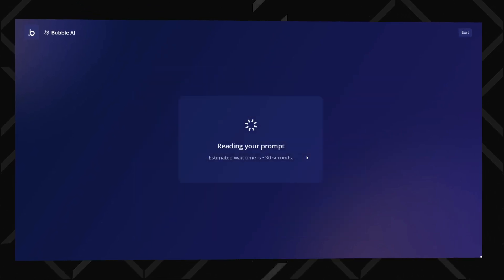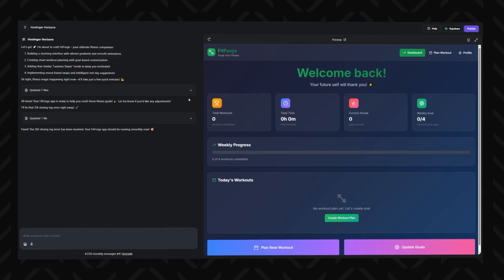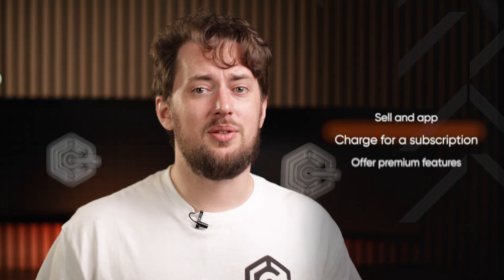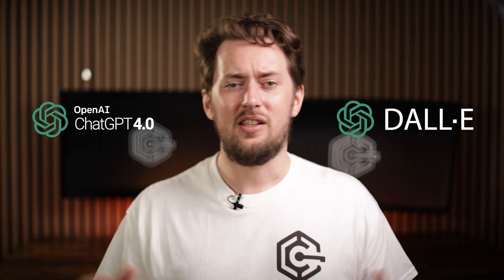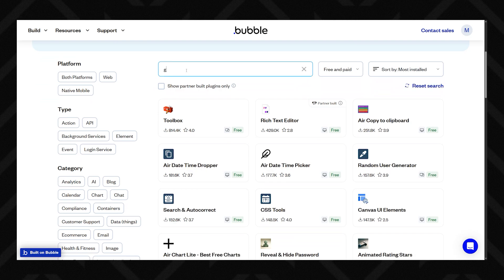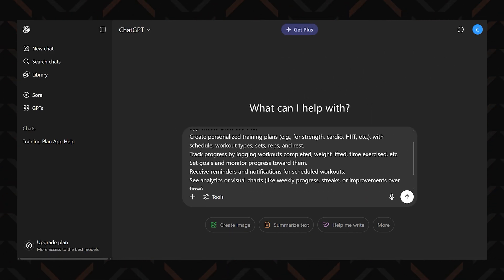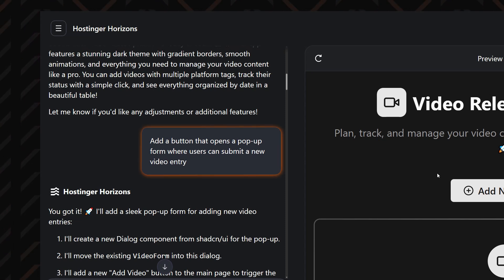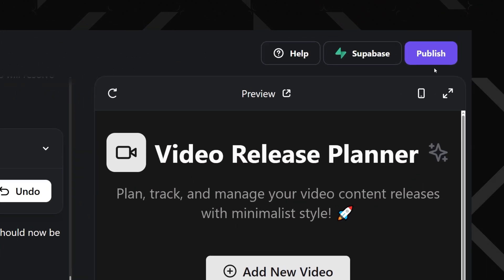AI app builders | How to build an app in MINUTES?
Let me introduce you to the best AI app builders - Hostinger Horizons and Bubble. With these tools, you can build your app literally in minutes!

0:00 Intro
0:36 What is Hostinger Horizons?
2:17 Horizons pricing and plans
3:56 How different is the Bubble AI app builder?
6:41 Why not use ChatGPT for app building?
7:47 Hostinger Horizons tutorial
9:58 Conclusion: Which AI app builder should you use?